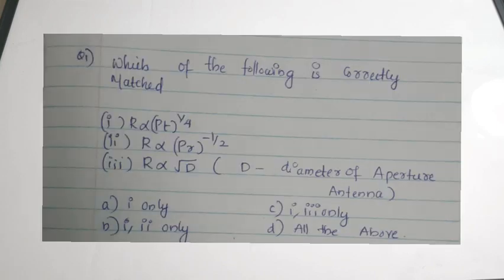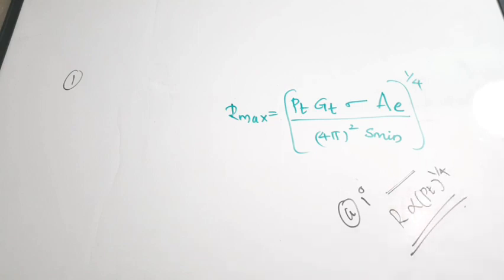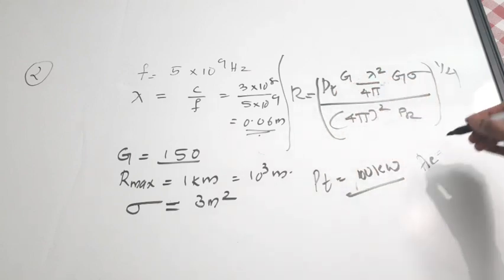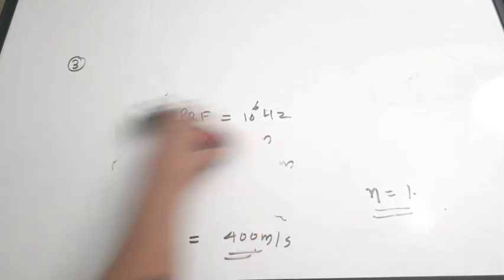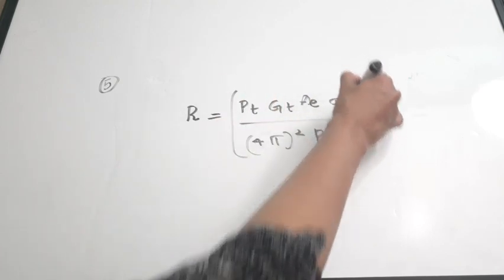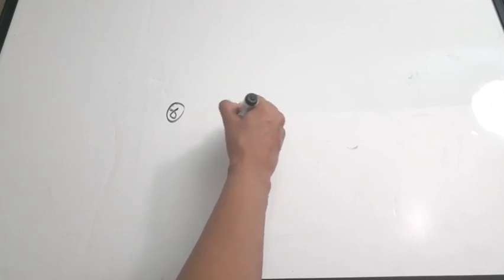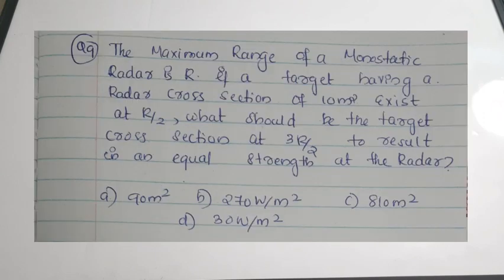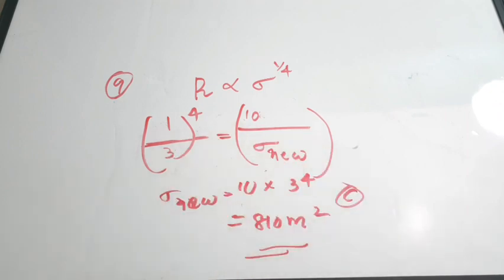Radar Mock Test| AFCAT| ISRO TA and Scientist |TNEB| GATE|ESE |Radar Numericals|Radar MCQ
easyelectronics_25